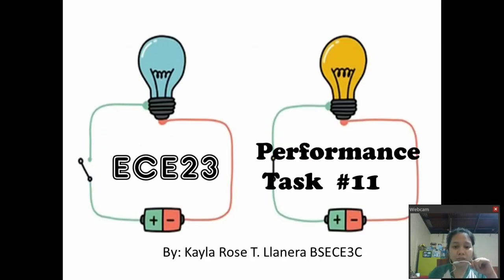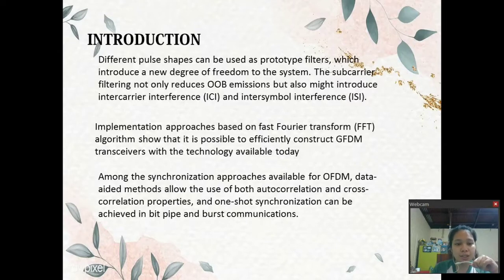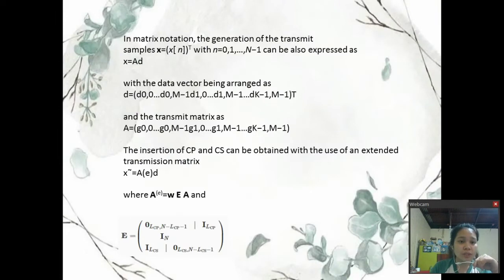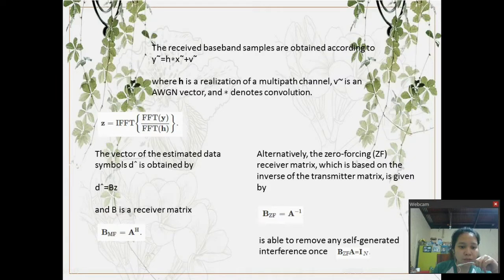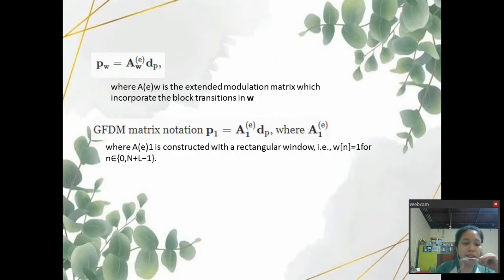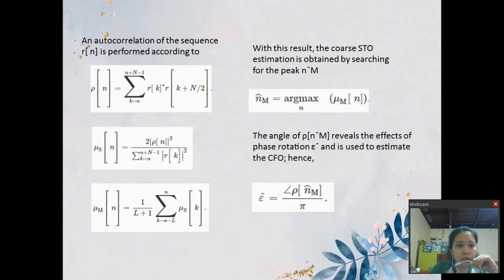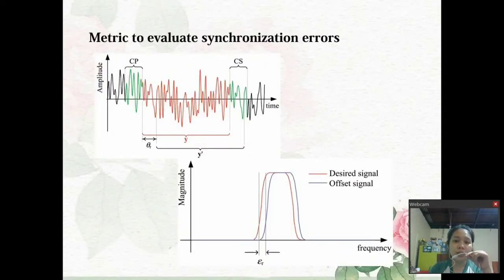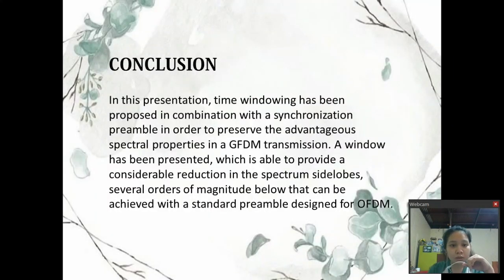ECE23 | GFDM by Kayla Rose Llanera